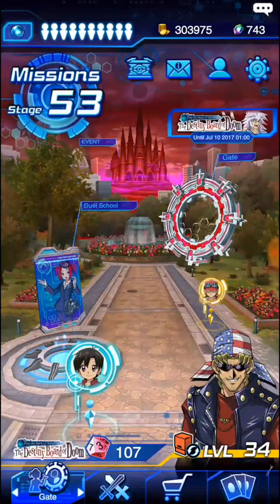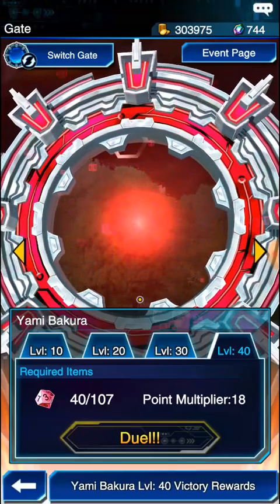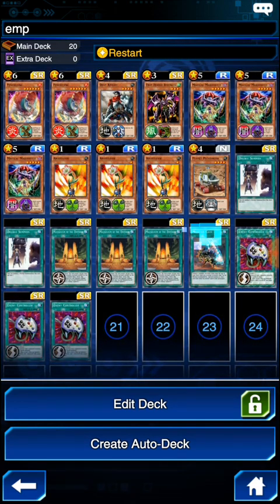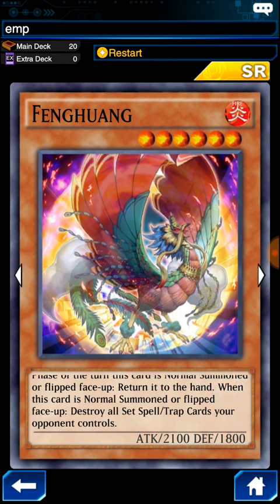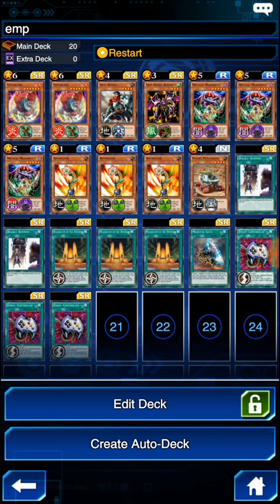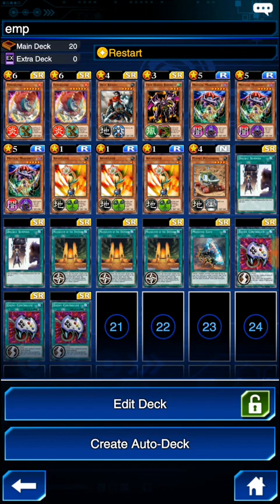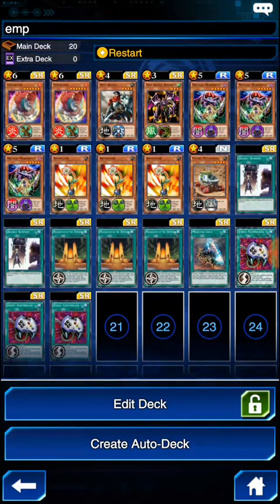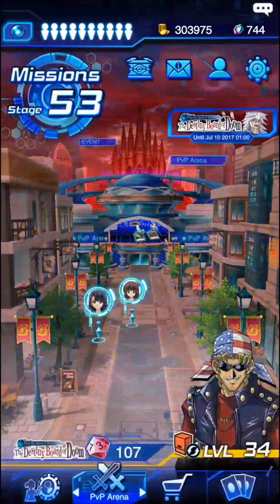Yu-Gi-Oh Duel Links: FMM TURBO!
Here is a very competitive deck that uses Fenghuang and Magical Marionette!! The deck uses Mausoleum Of The Emperor to summon both Fenguang and Magical Marionette as soon as possible in addition to using Amarylease. The deck is insane fast and can get both monsters as soon as the first turn.